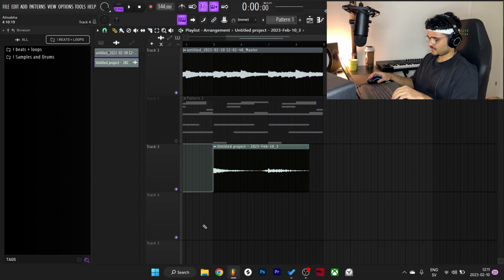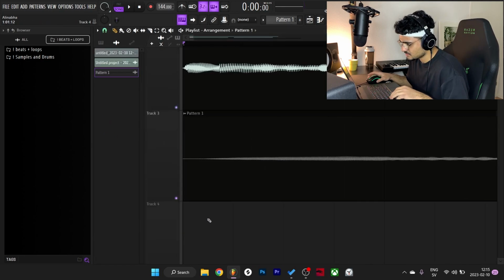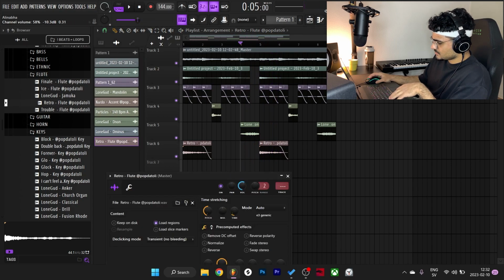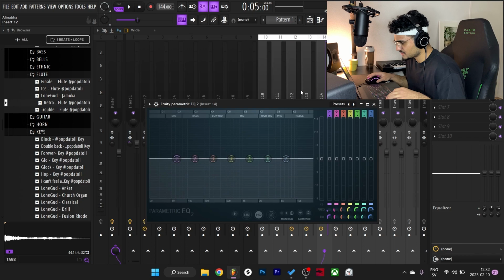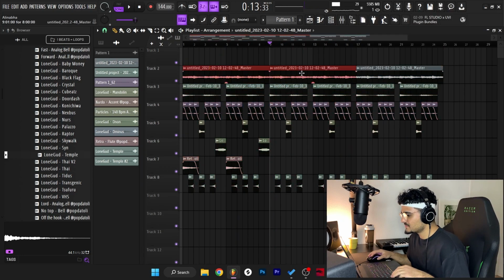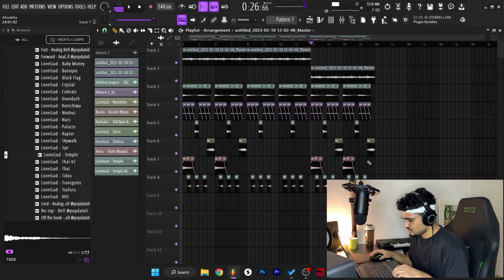How To Make Ambient Vocal Samples From Scratch (Wheezy, Cubeatz, 808 mafia) | FL Studio 21 Tutorial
🔥Try Splice for free: shorturl.at/vAFKO